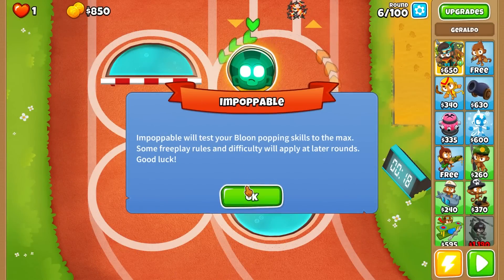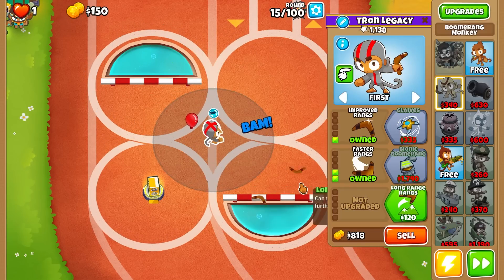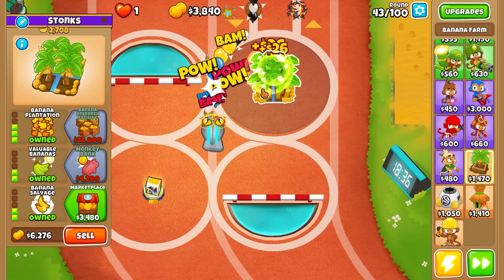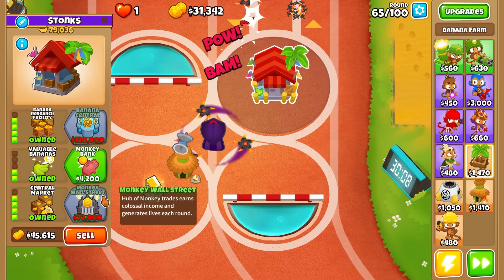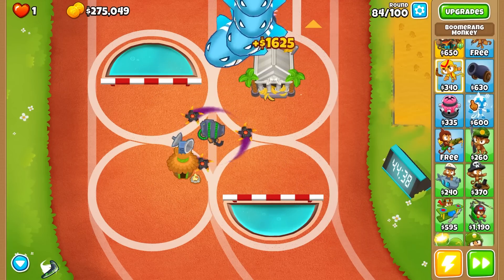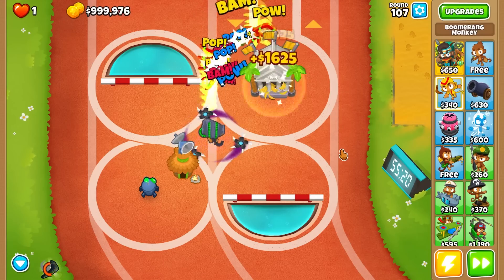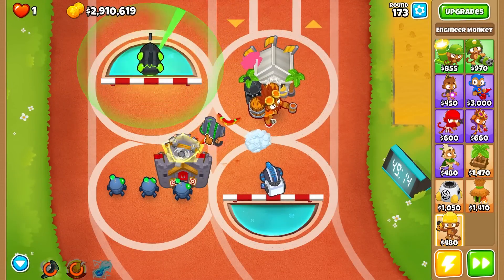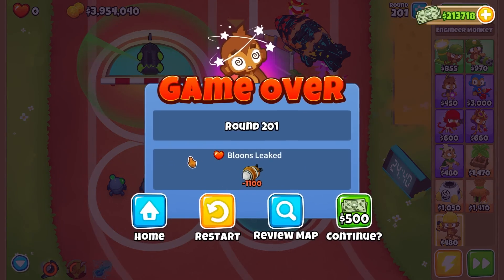One Solid Beam Of Flaming Rangs, With A Swirling Swirl Of Aura Blades Around Him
Taking a look at what the boomerang is like when using the 5-5-5 cross path mod. Enjoy!